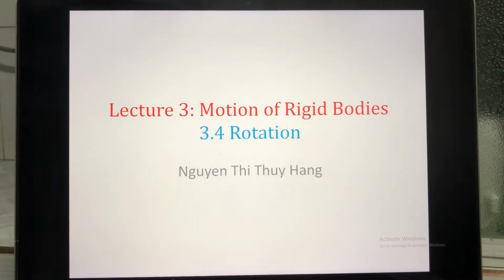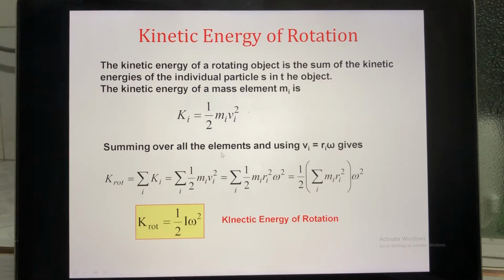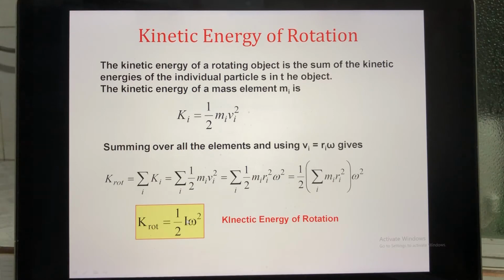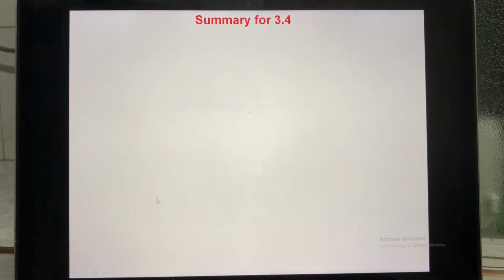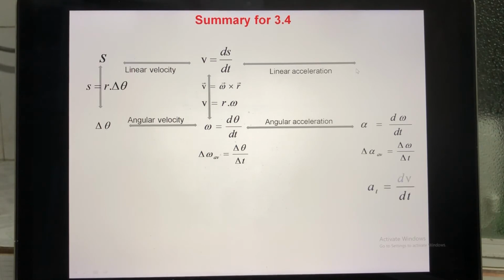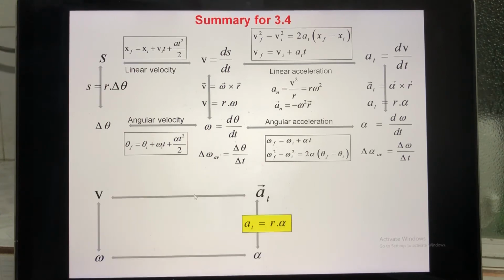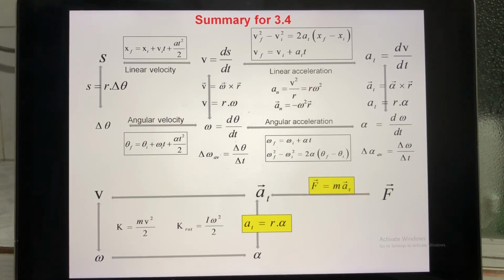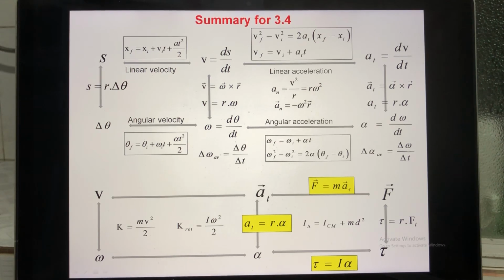3.4.4 Kinetic energy - summary.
Please really focus on the summary.